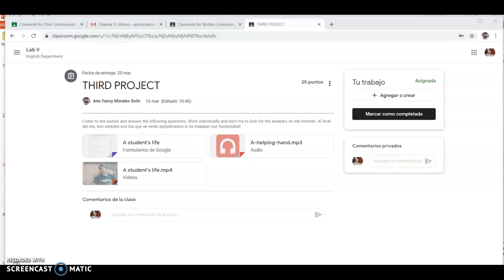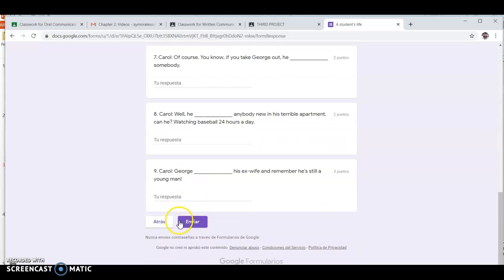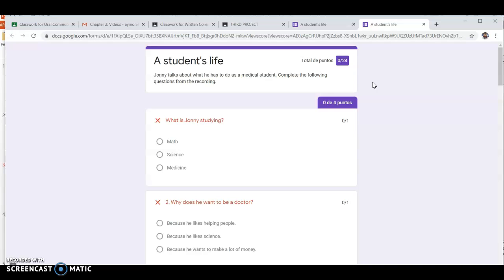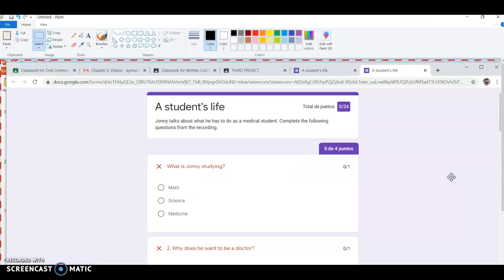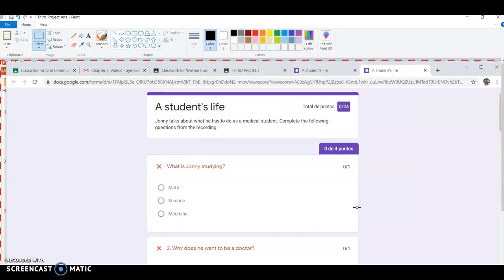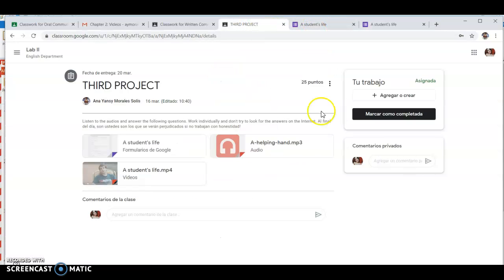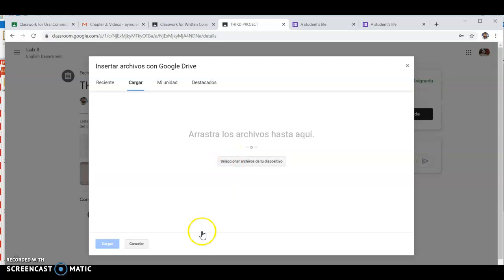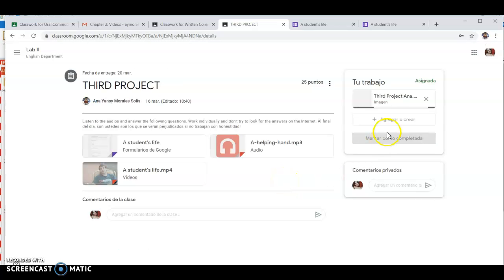THIRD PROJECT EXPLANATION